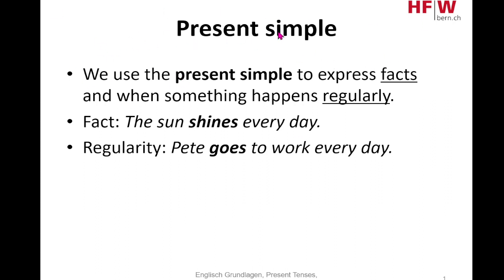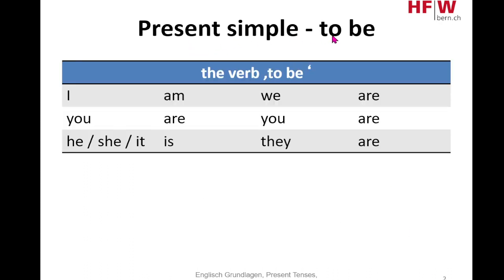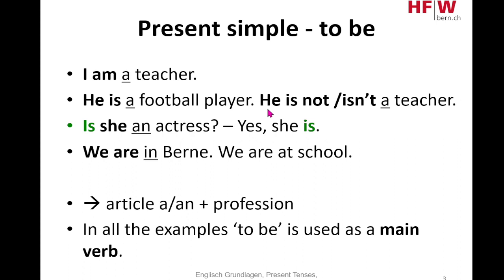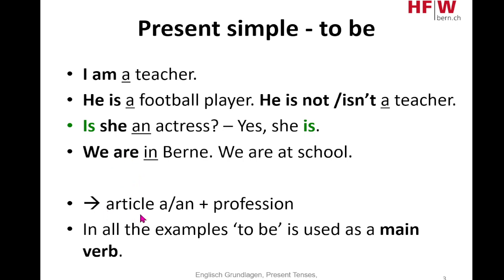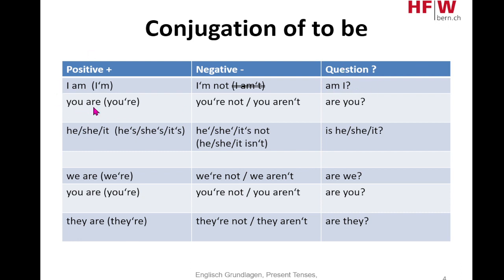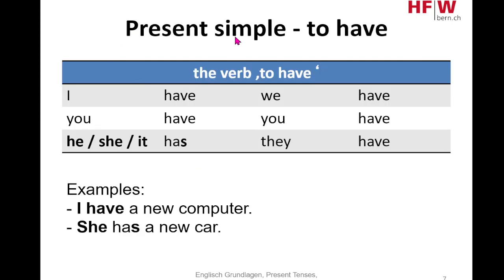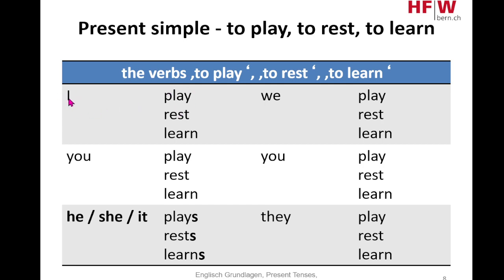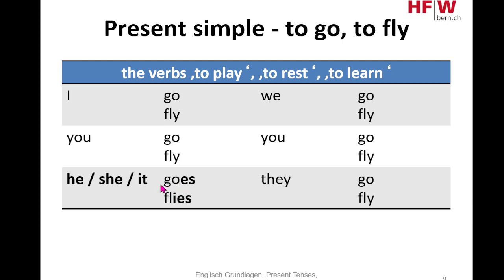Learn How to Use Present Simple Tense in English Grammar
Learn How to Use Present Simple Tense English Grammar. there are 12 tenses in English. they have different functions of using so I teach on present simple today such as:
1. how to use present simple tense
2. structure sentence
3. and with examples